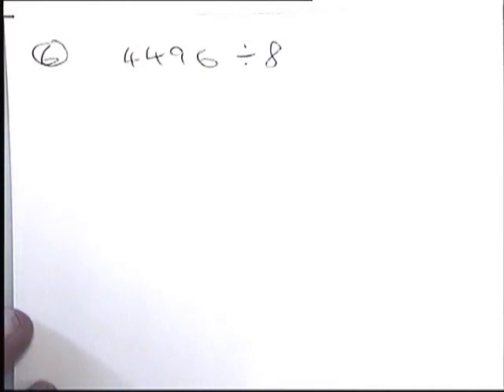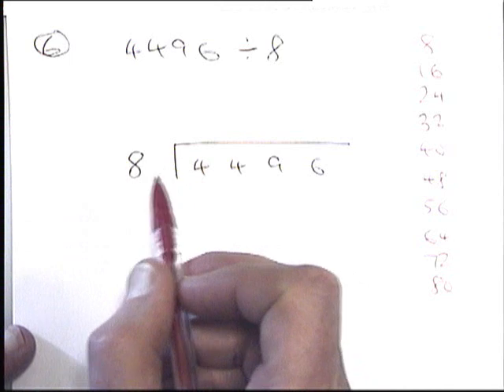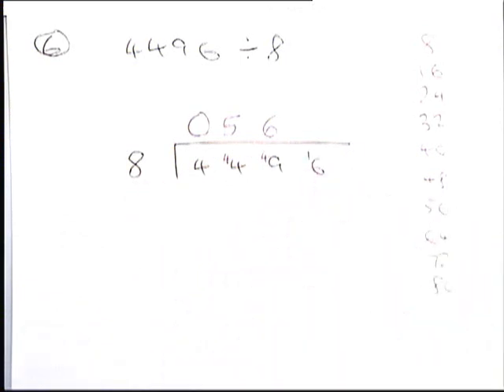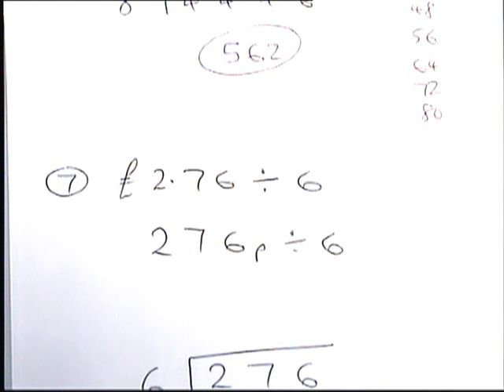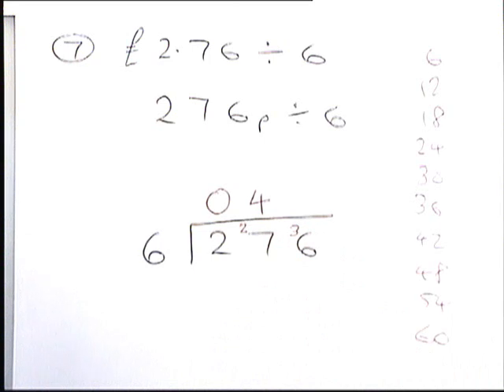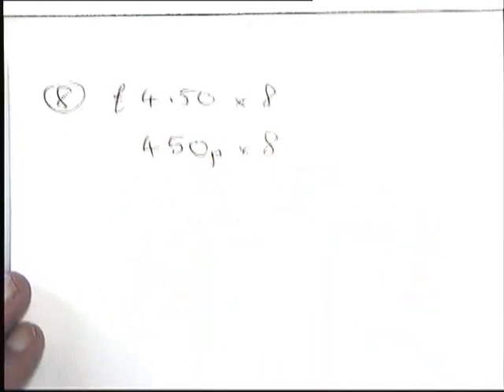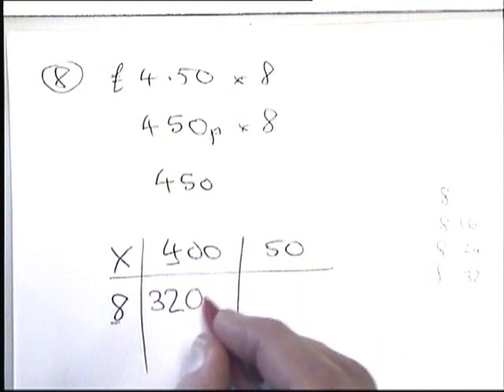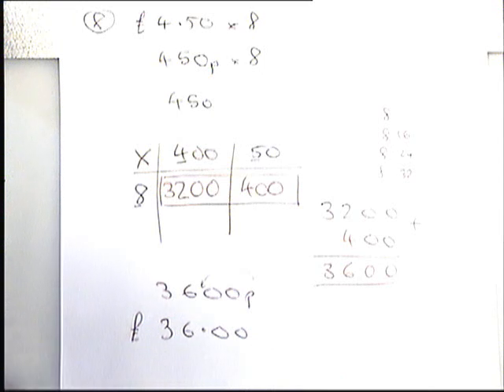Sums without a calculator 9x201005 Part02